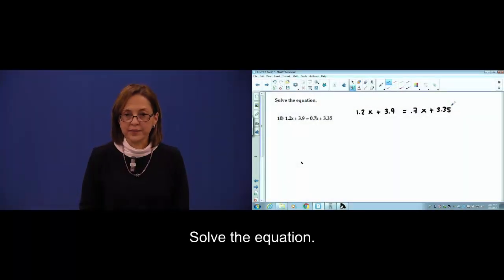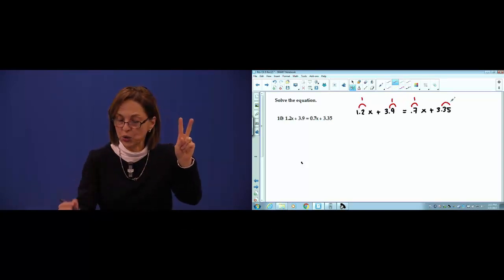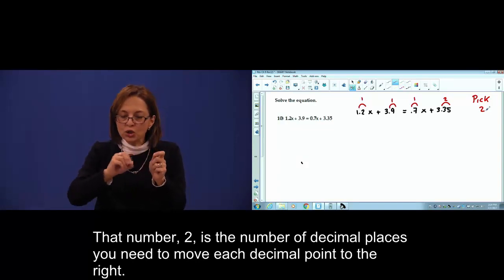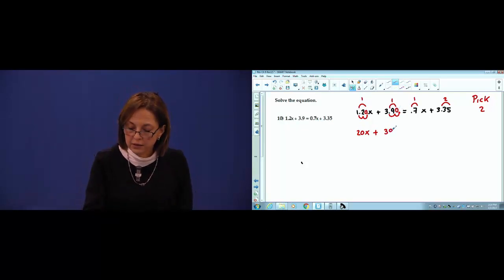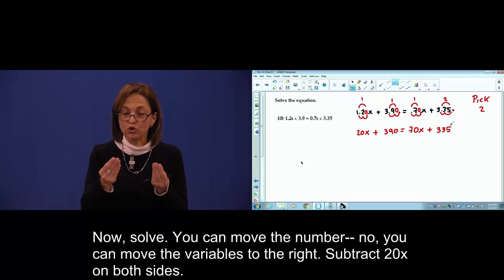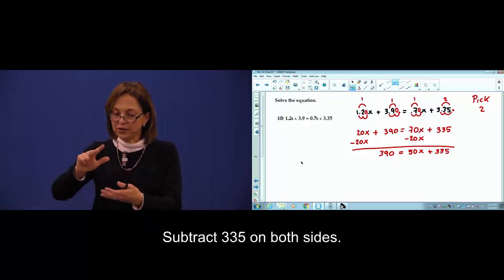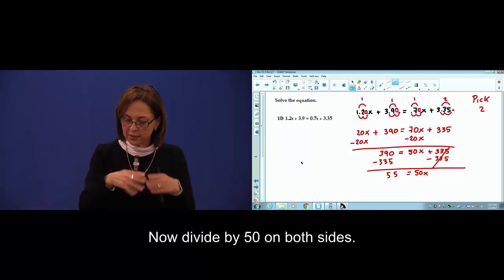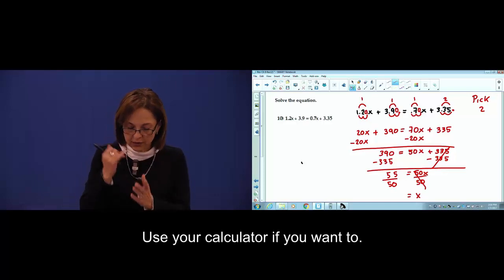Chapter 9 Problem #10